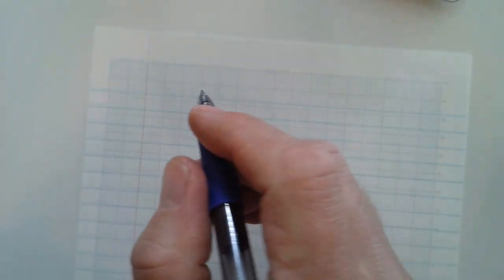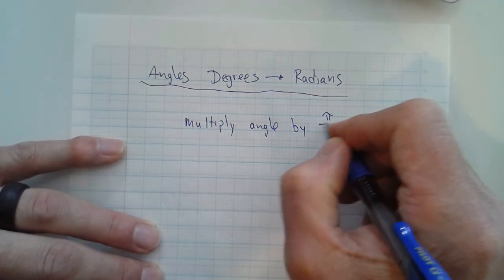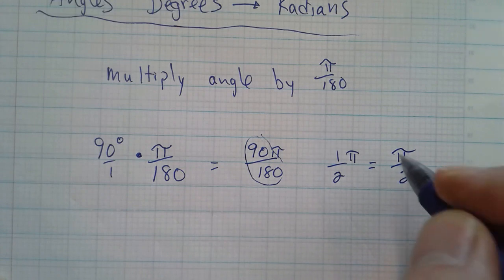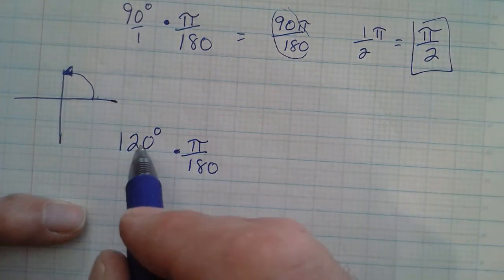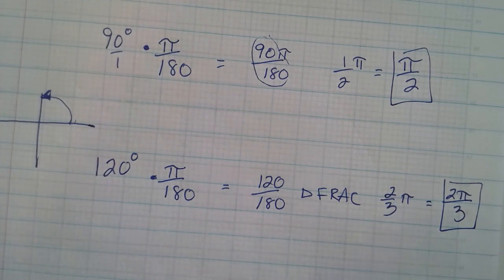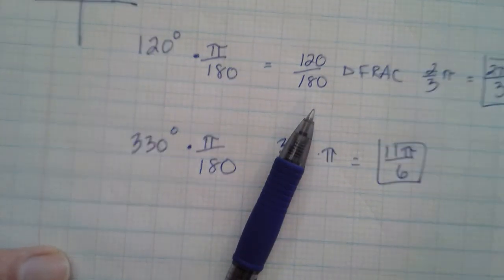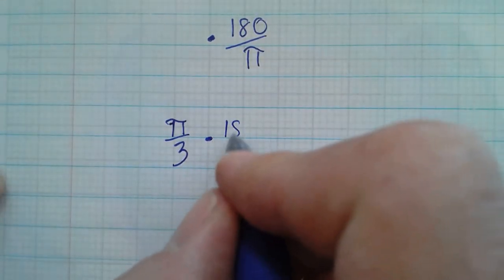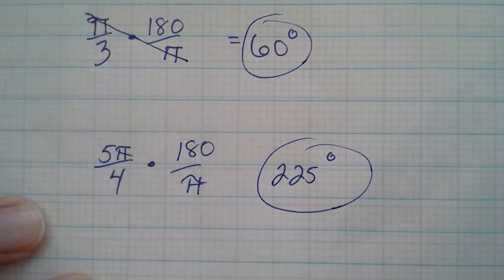Video 1 Radians